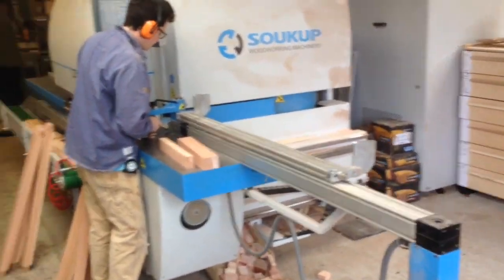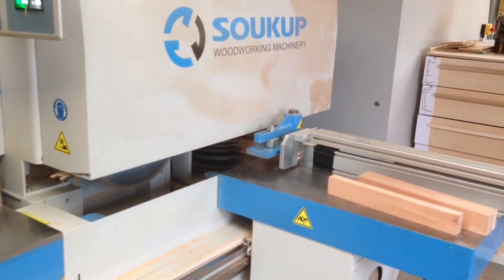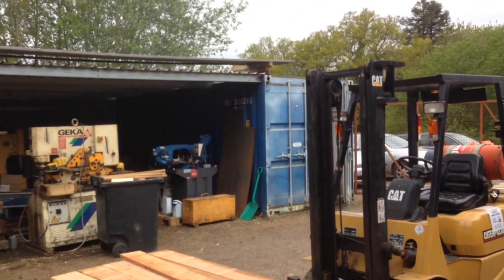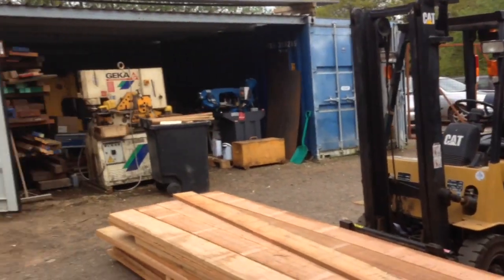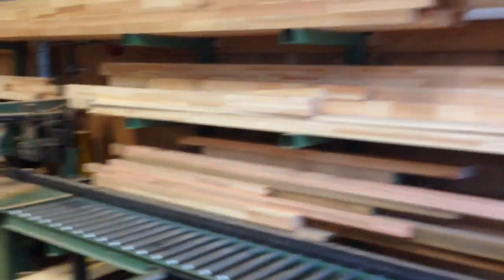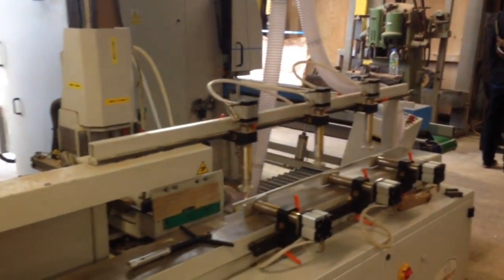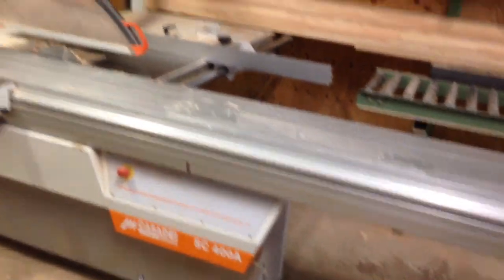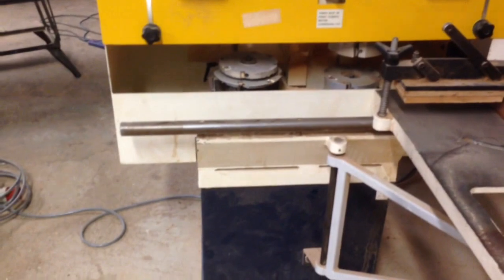Wood & Wisdom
Wood and Wisdom shop, Owner Adam King.
This shop is the same size as mine only with more machines and output! Adam is also a accomplished metal worker and has built a lot of his own fixtures and machines. A very interesting shop with maximum use of space to keep product moving.
We enjoyed another great Pub meal after this tour.